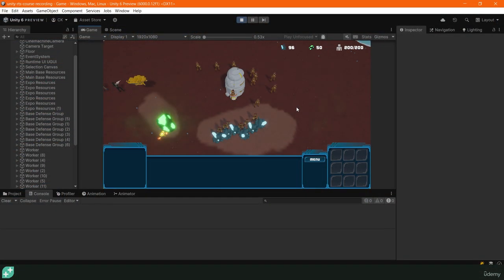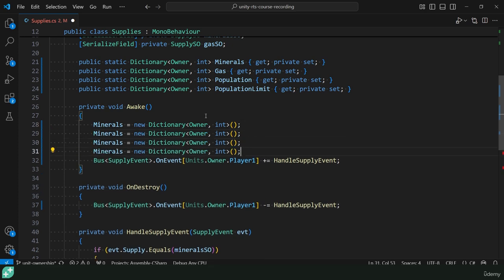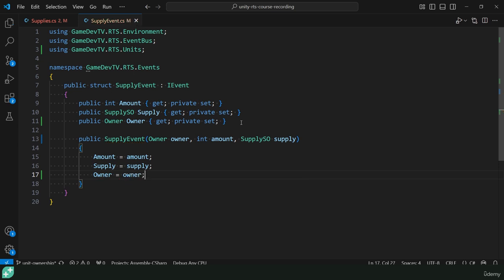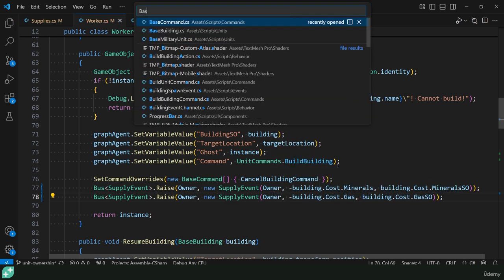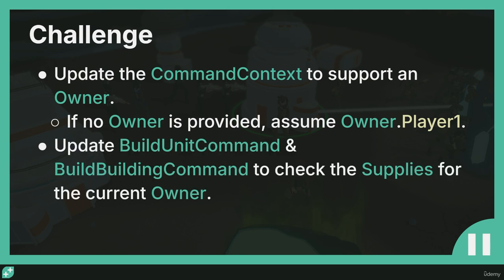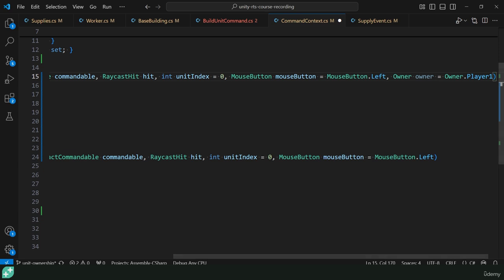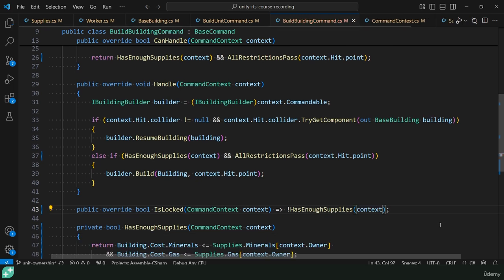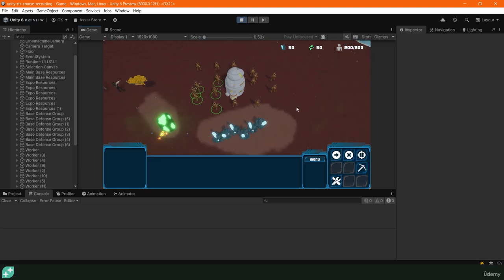5 Track Supplies Per Owner